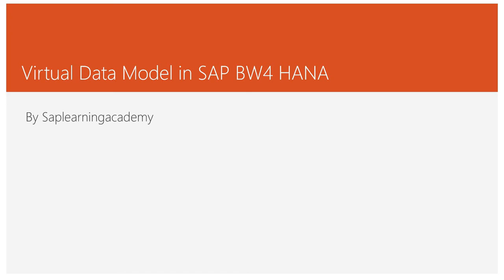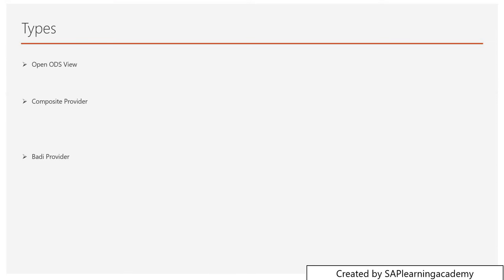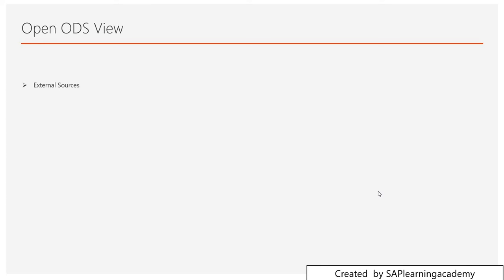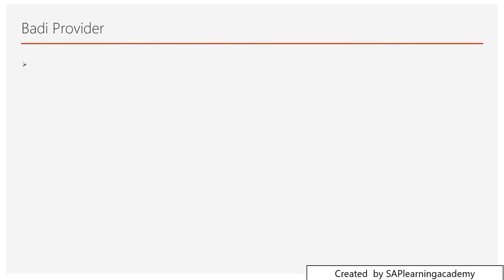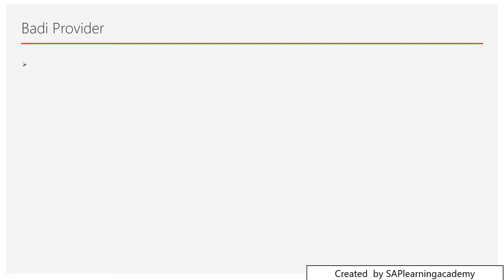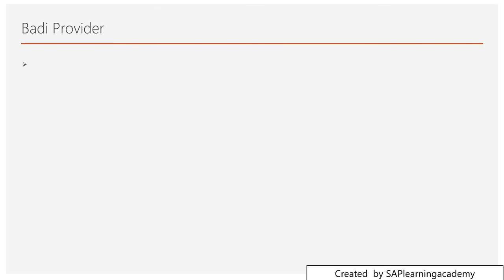Virtual data model in SAP BW4 HANA |Introduction to Open ODS Views,Composite & Badi Provider in HANA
In this tutorial we have talked about virtual data model in SAP BW4 HANA , means what are the options how we can create virtual data model in SAP HANA.

Watch Tutorial  –

Visit our Another channel - Academy4U for technical topics.